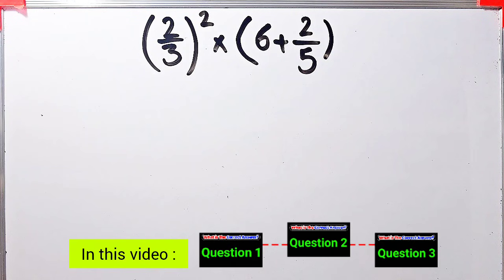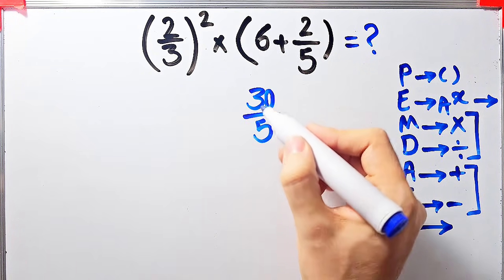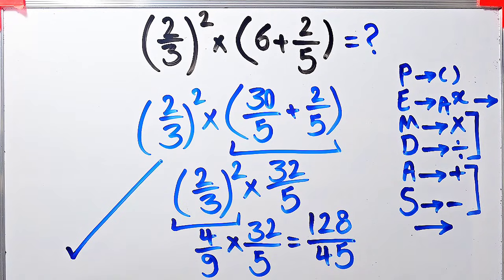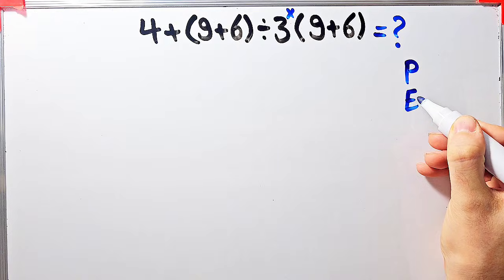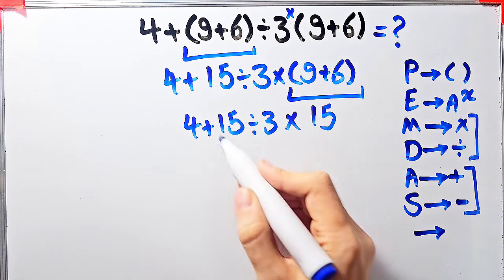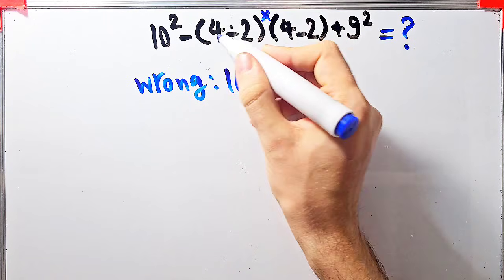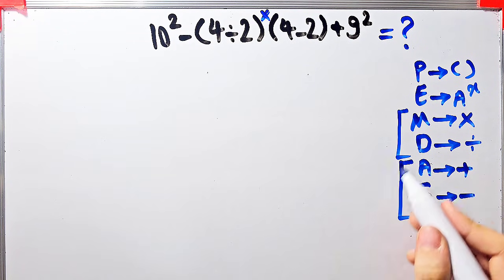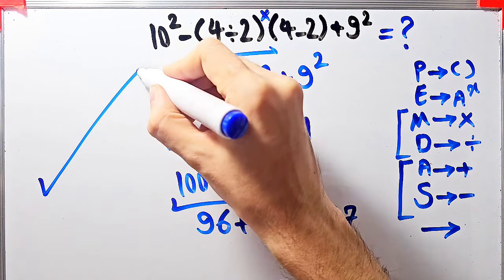90% of People Get Fooled By This Math Problem! Can YOU Get It Right?🧠📚